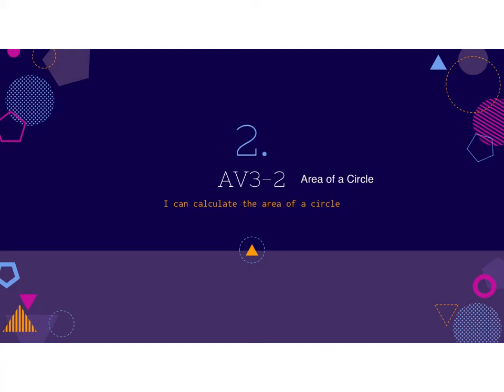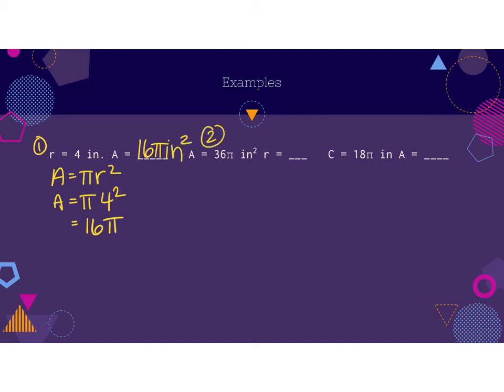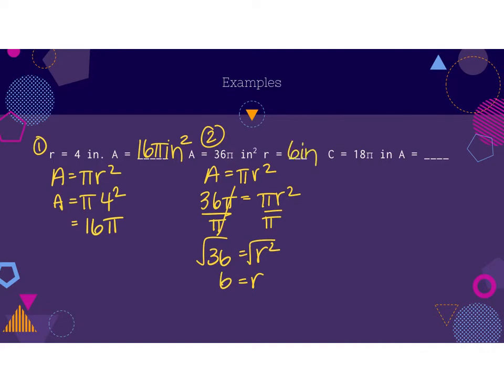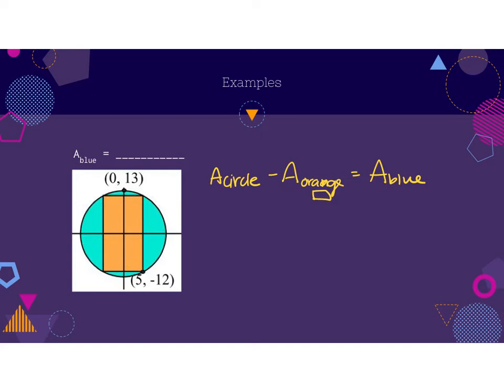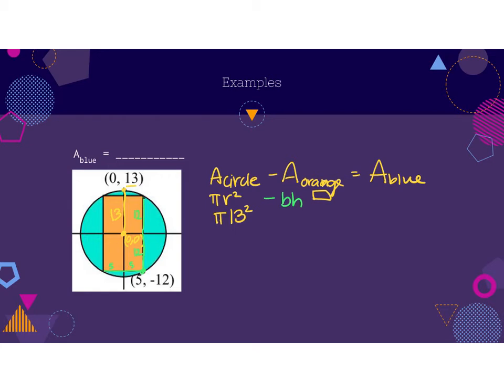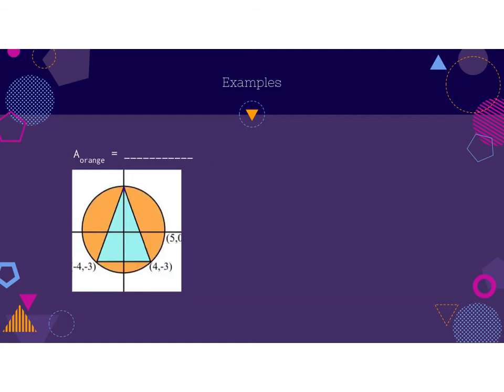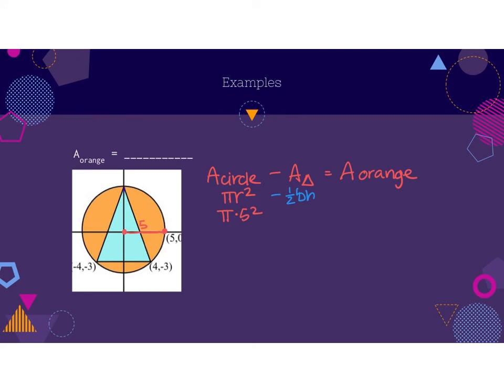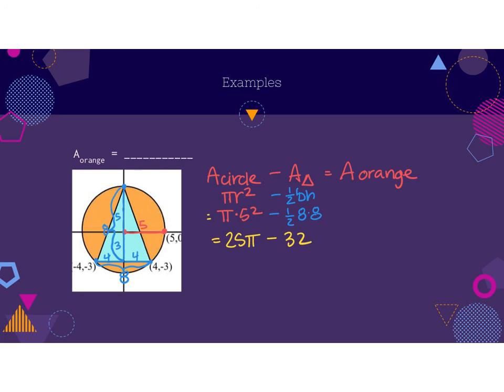AV3-2 Area of a Circle